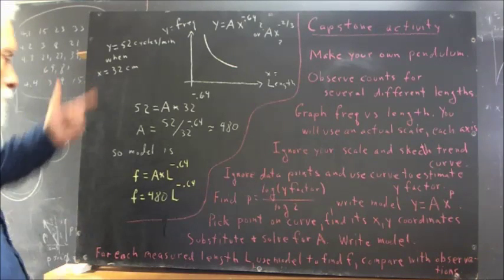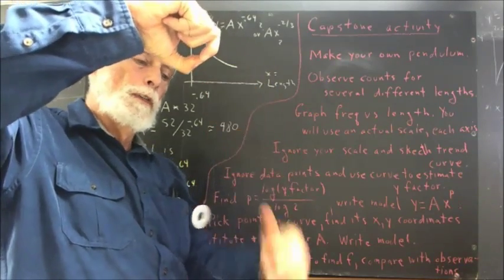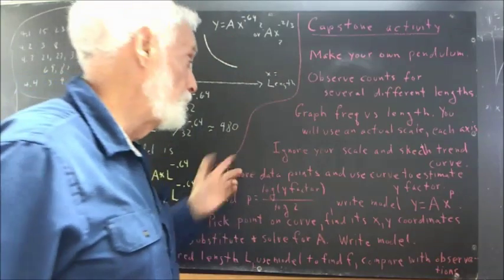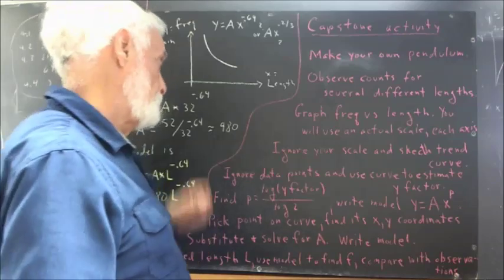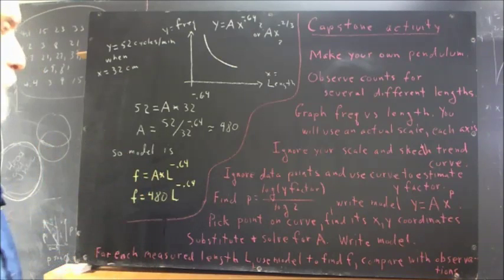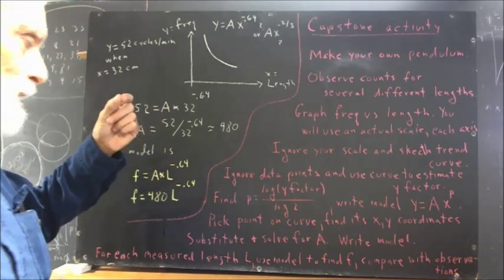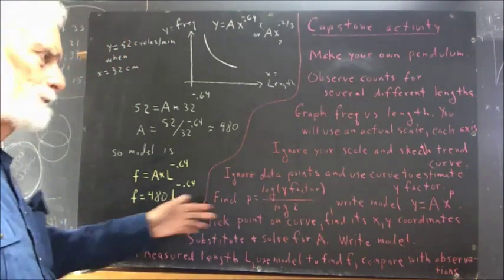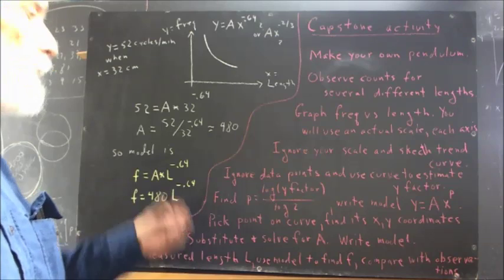dag elementary fns power fns capstone project part 1 corr